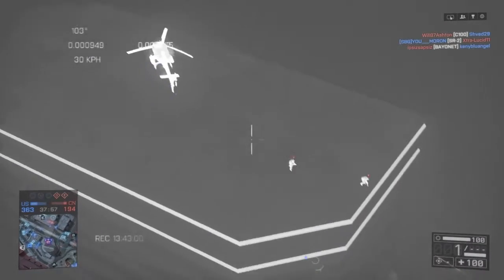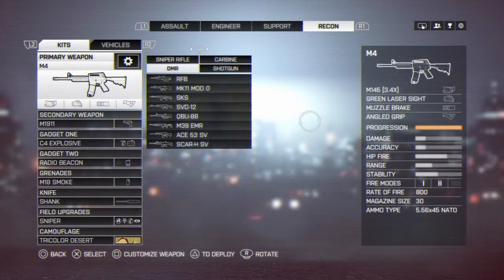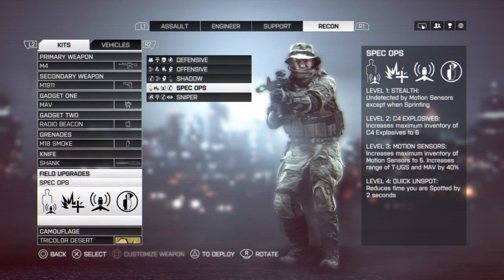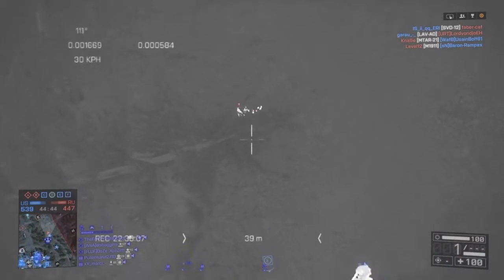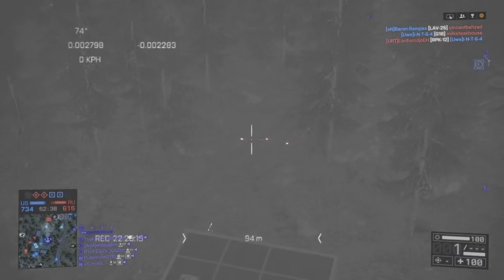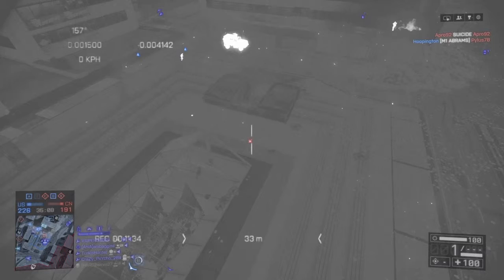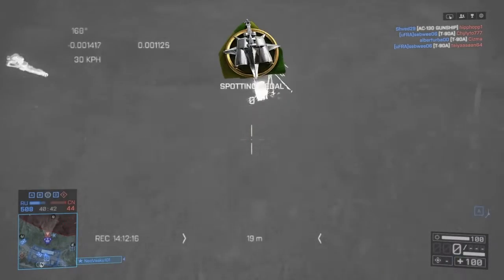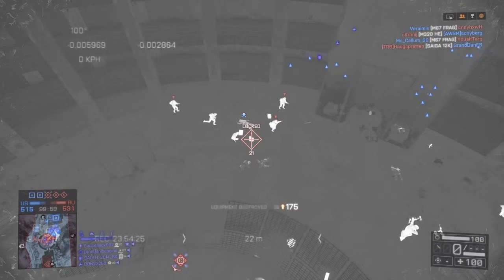Battlefield 4 How to Basic MAV kills and use